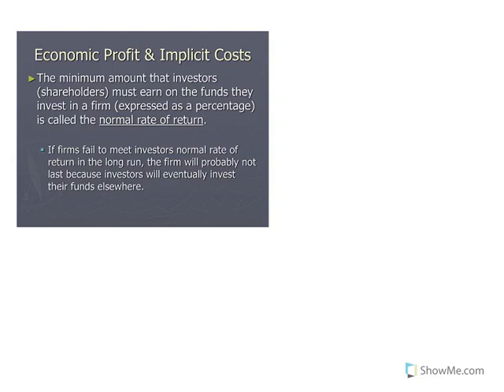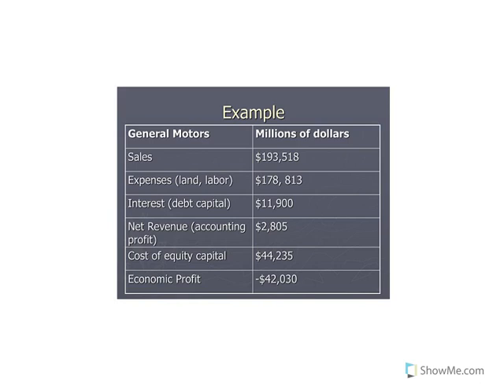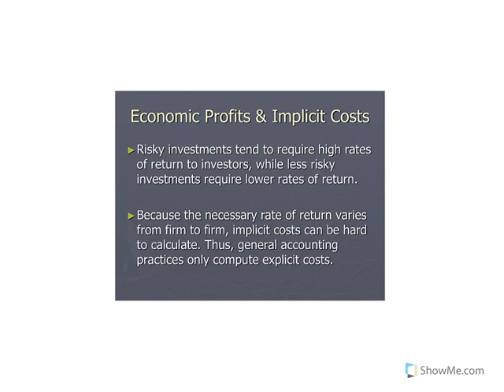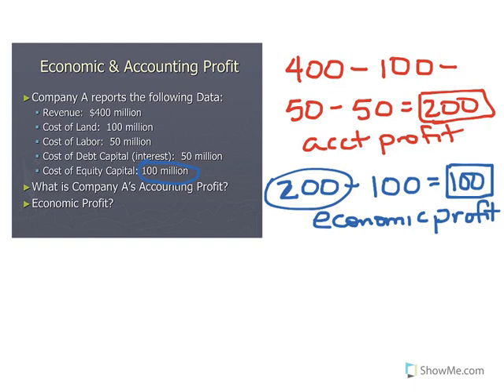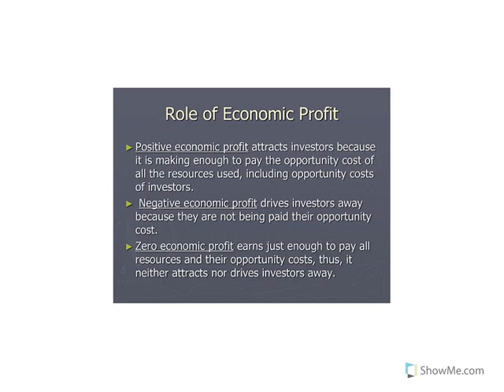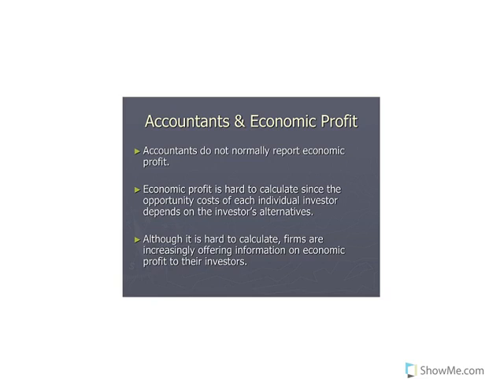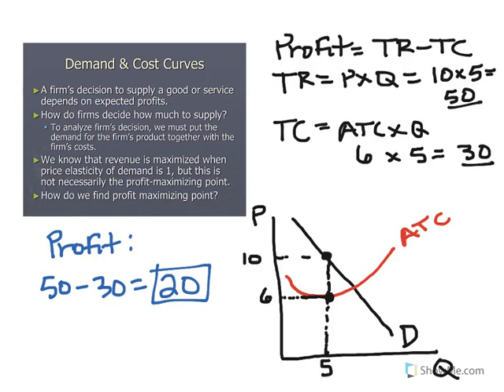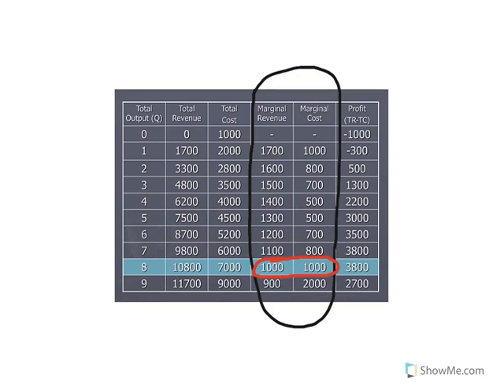Profit Maximization (Part 2: Profits)